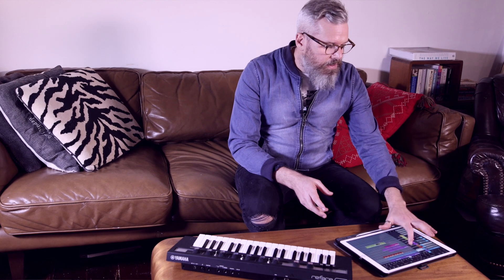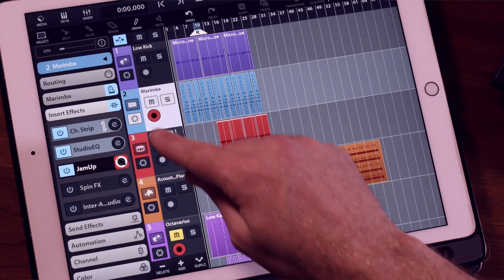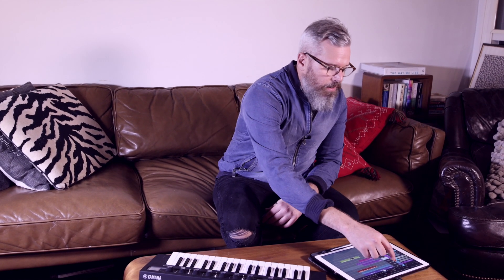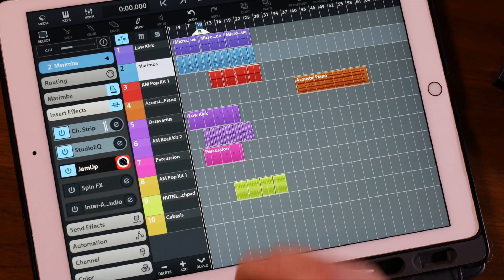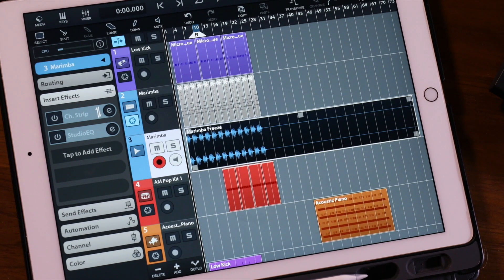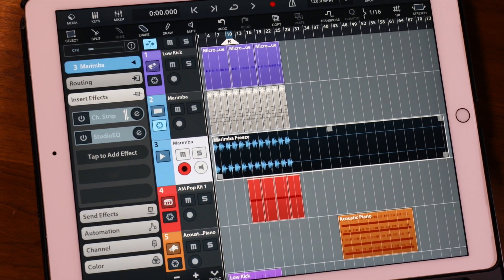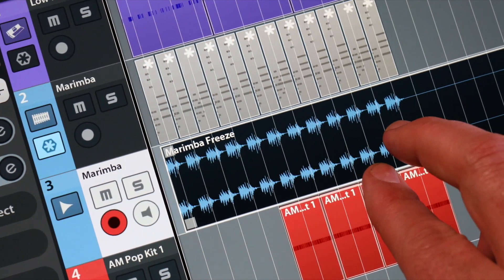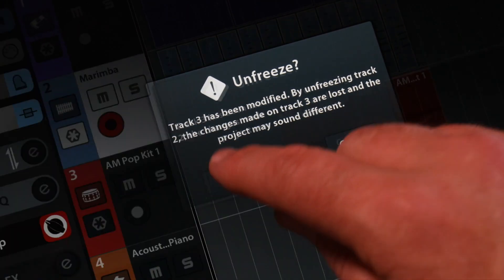Track Freeze | Cubasis Quick Tips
Are you struggling with your iPad's ability to process audio and instruments in Cubasis? This video is a must-watch because we show you how to deal with CPU overload and instantly freeze your Cubasis tracks. Freezing them means they are temporarily rendered, meaning they drastically reduce the strain on your iPad's CPU. This is especially important for older iPad models.